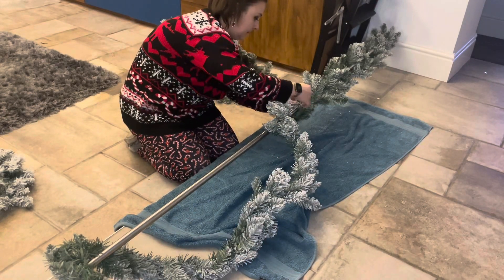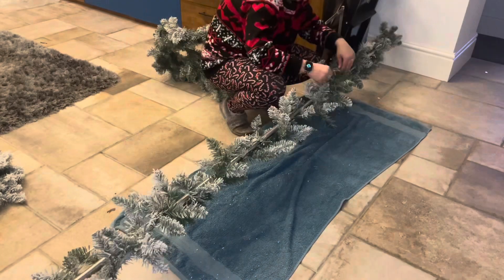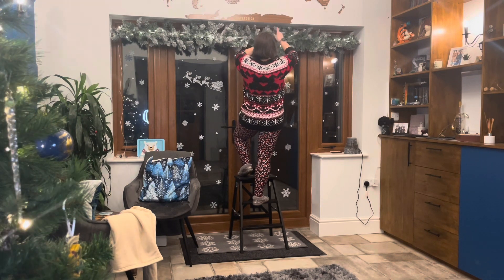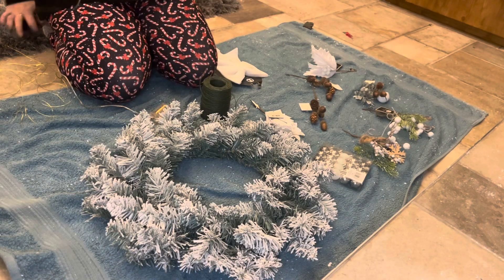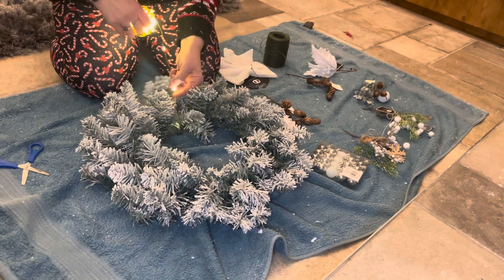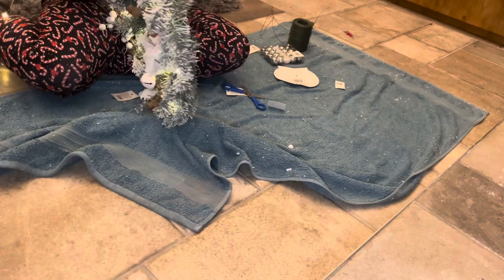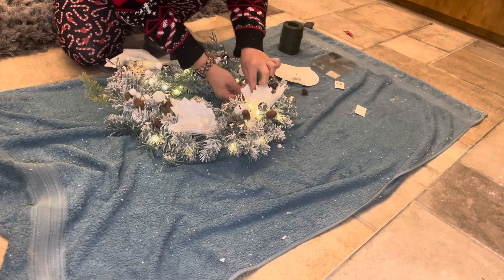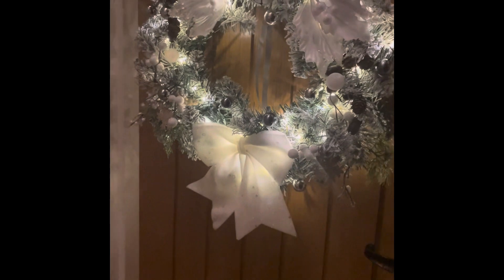CHRISTMAS crafts using TEMU items from latest haul!